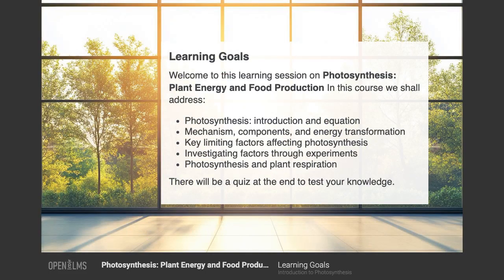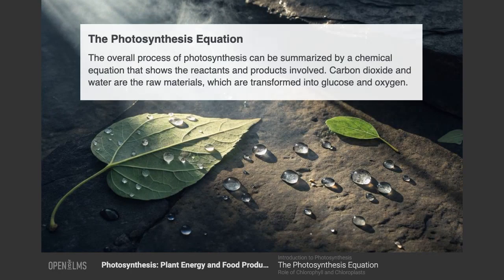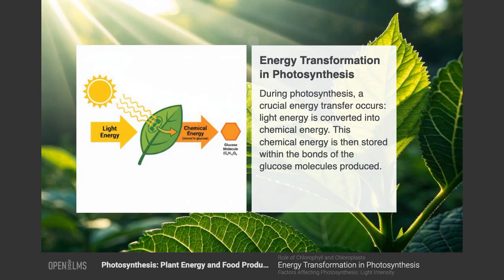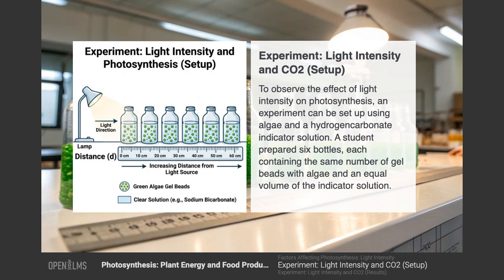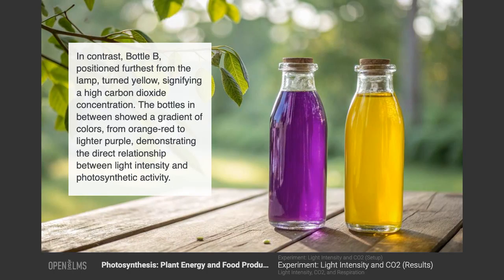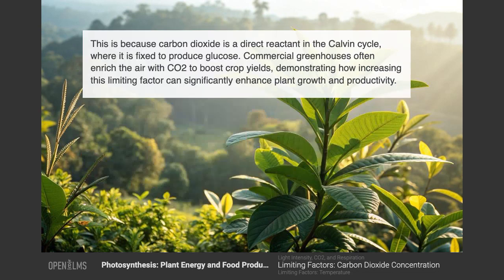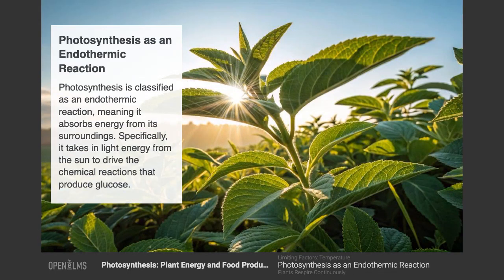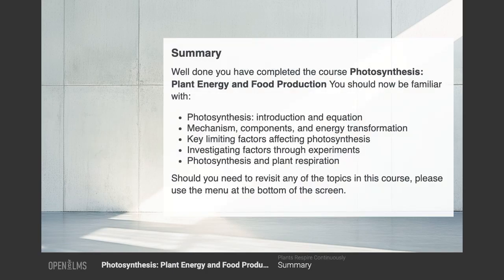Photosynthesis: Plant Energy and Food Production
This video is part of the GCSE Biology Edexcel: Biology Advanced Paper 2. Photosynthesis is the essential biological process by which plants and algae convert light energy into chemical energy, producing their own food. This process is fundamental to life on Earth, forming the base of most food chains.

For the full course and more content, search for Learn Yak or "GCSE History Edexcel" or "GCSE English Literature" or "GCSE Mathematics" or "GCSE Biology Edexcel" or "GCSE Chemistry Edexcel" or "GCSE Geography Edexcel" or "GCSE Computer Science Edexcel" or "GCSE Physics Edexcel" or "GCSE Religious Studies Edexcel" or "GCSE Physical Education Edexcel" on the App Store or Google Play.